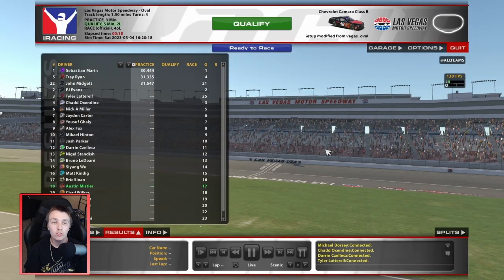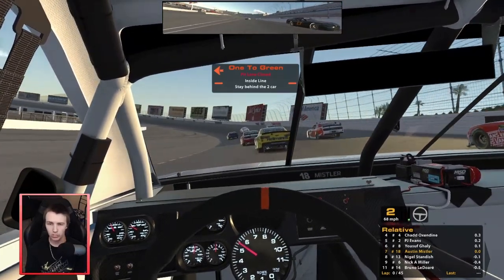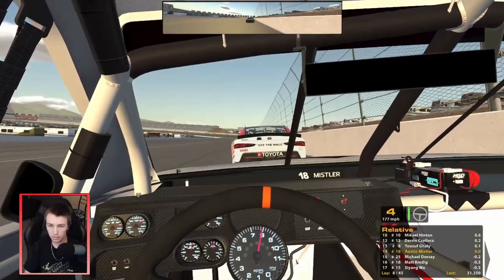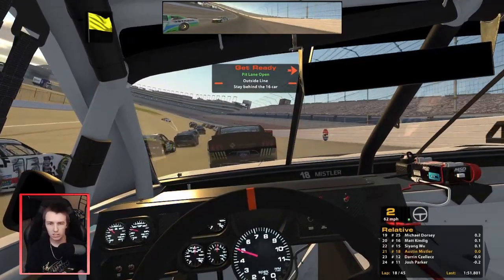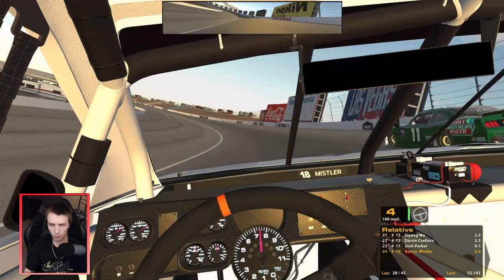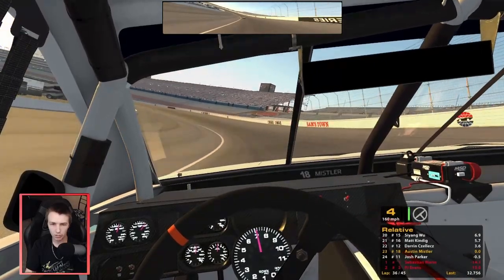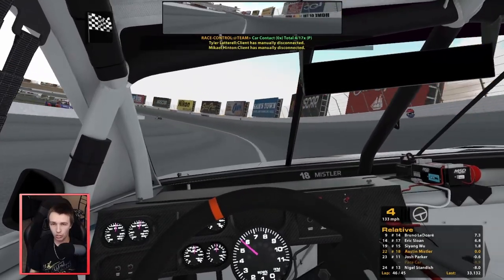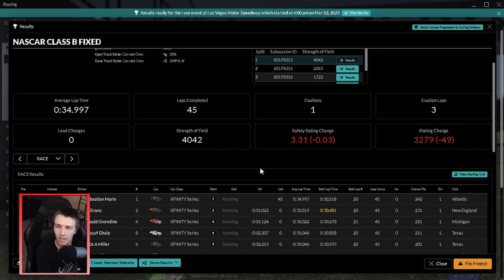Well That Sucked - Las Vegas - Xfinity Series - iRacing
0:00 - Qualifying
2:46 - Race
30:31 - Replays
35:20 - Results